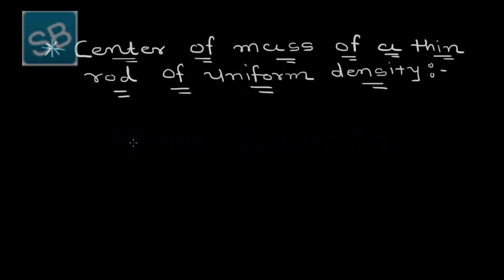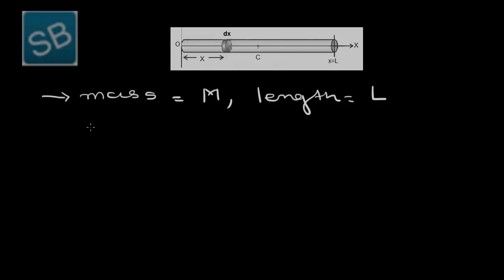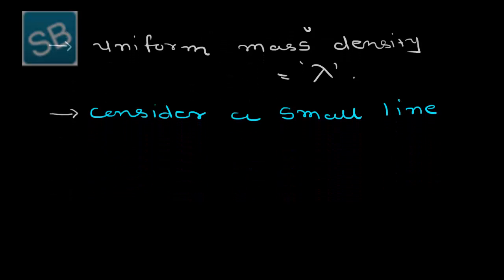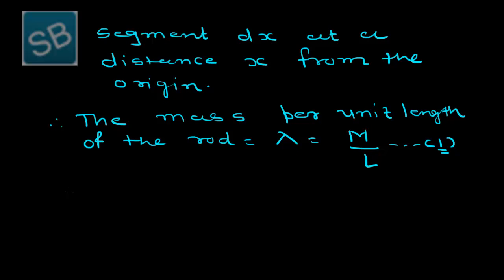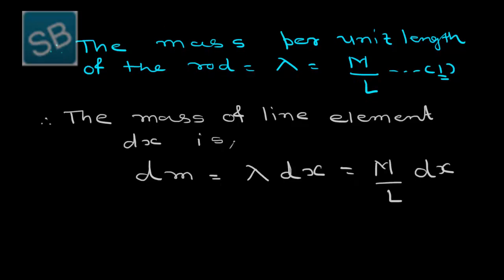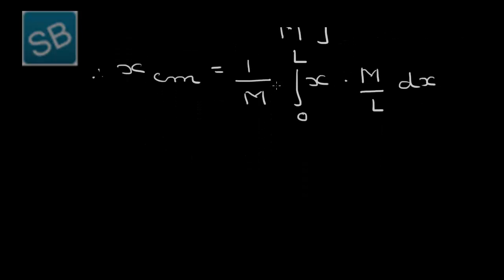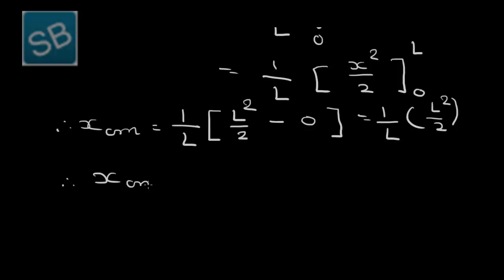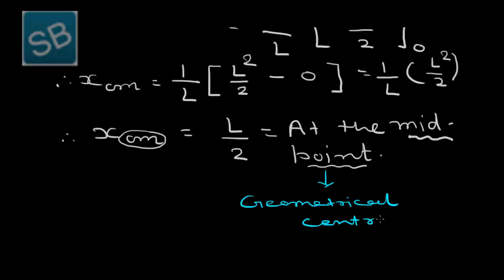5 Center of mass of a thin rod of uniform density